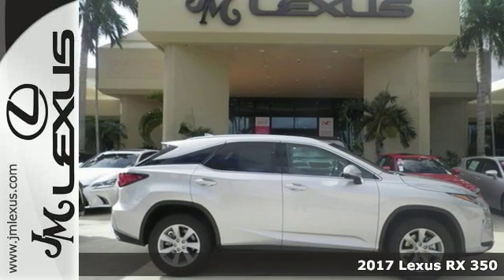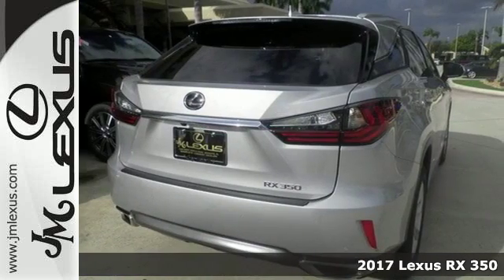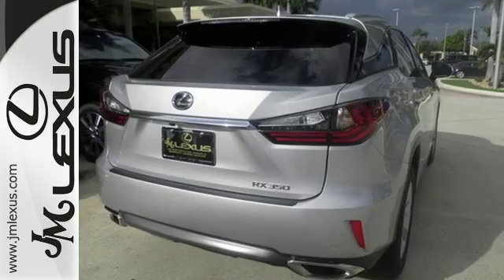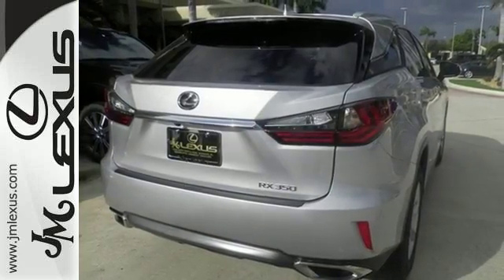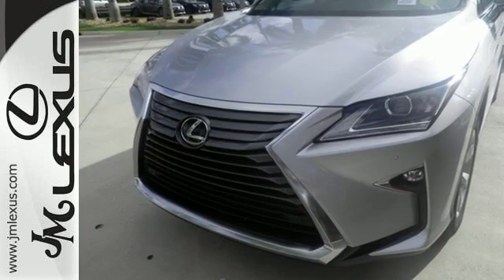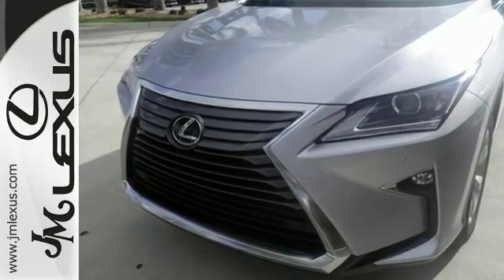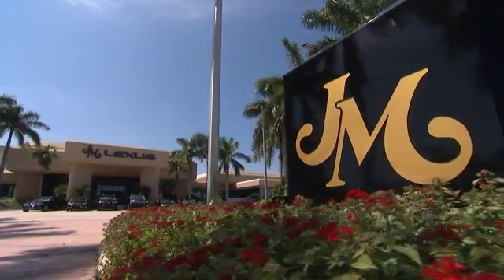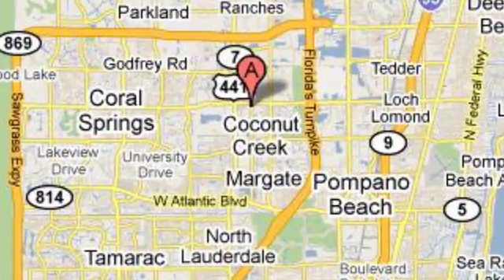New 2017 Lexus RX 350 Margate FL Fort Lauderdale, FL #700611 - SOLD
Year: 2017
Make: Lexus
Model: RX 350
Engine: 3.5L V6
Transmission: Automatic 8-Speed
Color: Silver Lin
Interior: Stratus Gr
Stock #: 700611
VIN: 2T2ZZMCA7HC038542
You are currently viewing a new 2017 Lexus RX 350 with JM Lexus The #1 Volume Lexus Dealer Since 1992! Thank you for your interest. We look forward to working with you. Stock #: 700611 Exterior: Silver Lin Interior: Stratus Gr Trim: JM Lexus 5350 West Sample Rd Margate FL 33073

Address:
5350 W Sample Rd